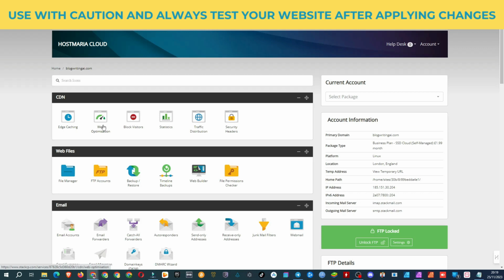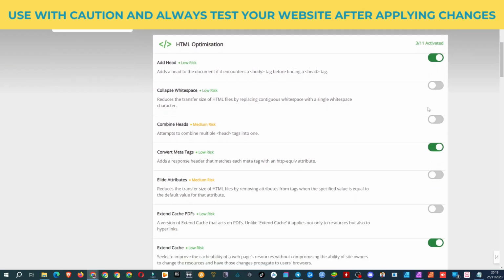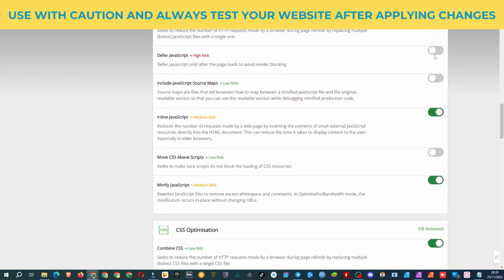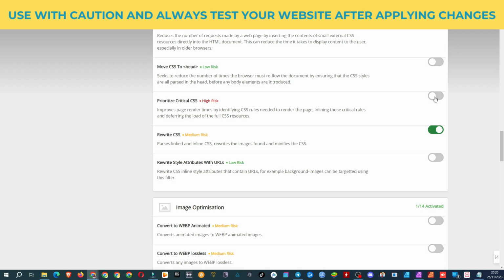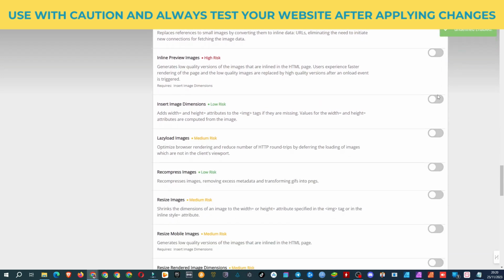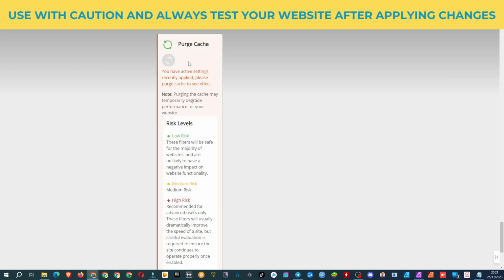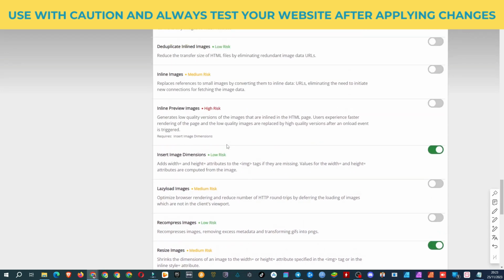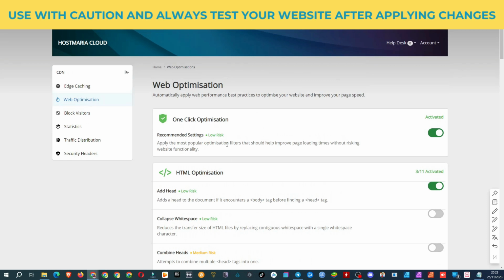StackCP Tutorial: StackCP Panel's Built-In Web Optimization Tool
Warning! For high-end applications such as WordPress, it is recommended to use their built-in options or special plugins specifically designed for these applications.

A powerful feature of our hosting service that often goes unnoticed is StackCP dashboard's Web Optimization options. This tool allows you to apply essential web performance practices to your website with just a few clicks, enhancing your site’s speed and overall performance. To activate Web Optimization, navigate to your control panel and select the Web Optimization icon.

Within this section, you have the ability to activate various optimization techniques. These include optimizing HTML by adding heads, combining heads, eliding attributes, extending cache, and more; optimizing JavaScript by combining, deferring, inlining JavaScript, and more; and CSS optimization by combining CSS files, inlining CSS, prioritizing critical CSS, rewriting CSS, and more. The tool also offers extensive image optimization capabilities, such as converting images to the WEBP format, both animated and lossless, inlining images, implementing lazy load for images, optimizing responsive images, and more.

After enabling settings, you have to purge cache to see effect.

It's important to be aware of the risk levels associated with these optimizations. Lower-risk options are generally safe for most websites and unlikely to impact the functionality of your site. Medium and high-risk options can significantly improve site speed but are recommended primarily for advanced users. These higher-risk options need careful evaluation to ensure that your site functions correctly after their activation.

Always remember to test your website thoroughly after enabling new optimization features to ensure everything functions as expected.